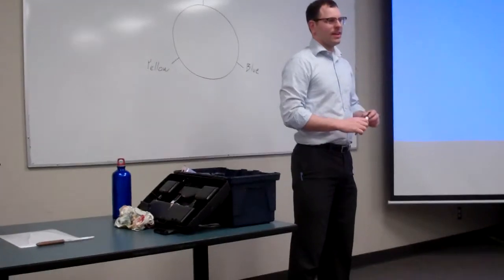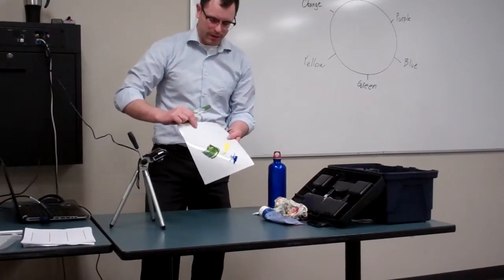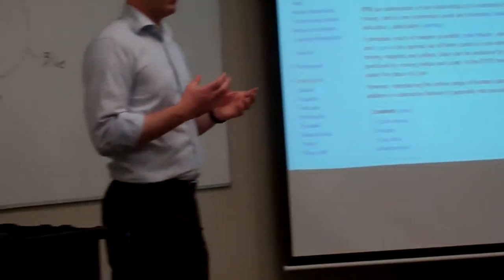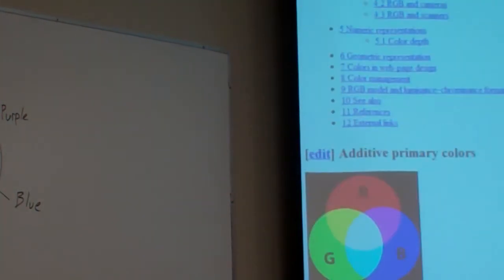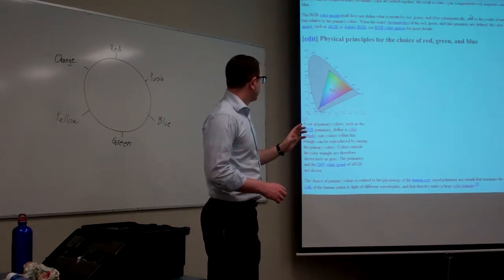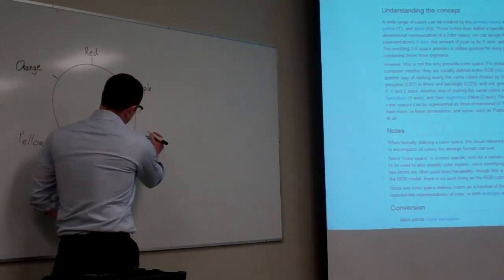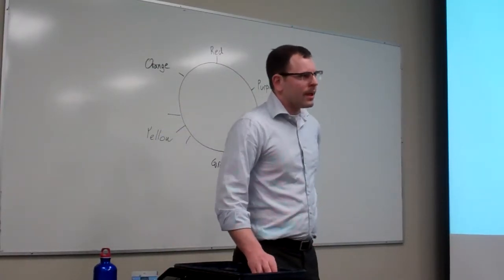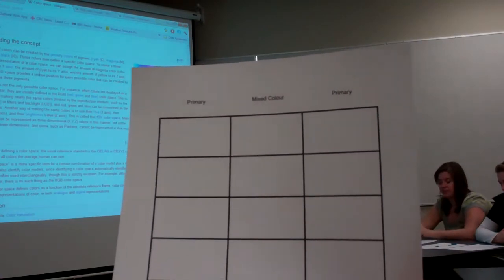Demo Class: Colour Mixing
A short video that was prepared for my education program at UNBC. Its goal was to give the class a background in colour theory (including what major models were used in colour mixing) and to teach them how to achieve more vibrant colours when mixing paint.